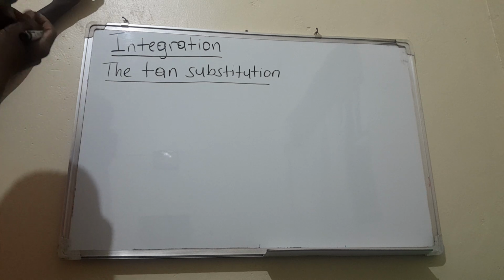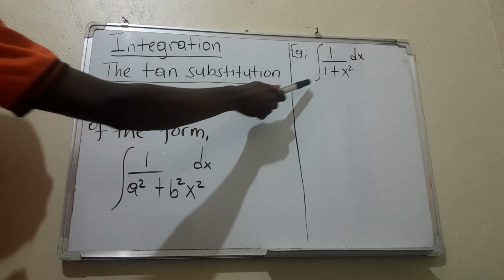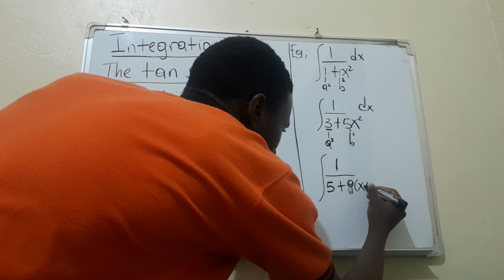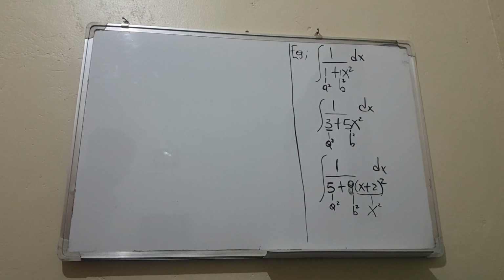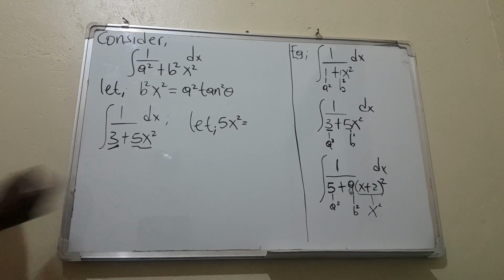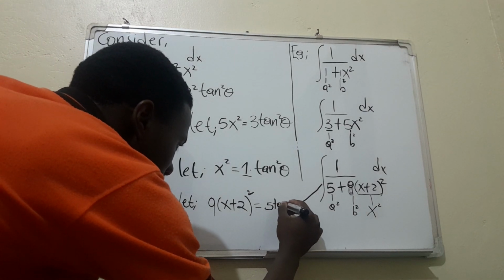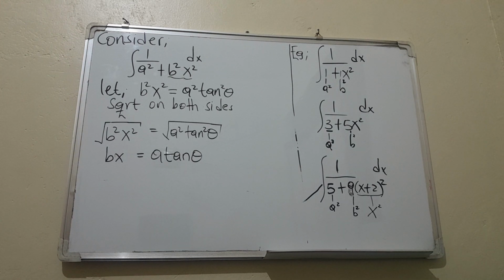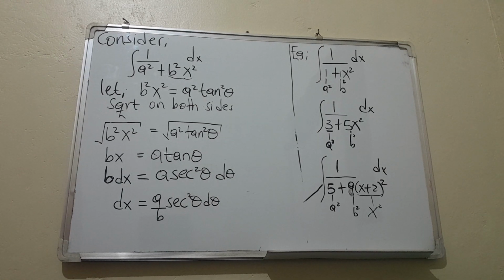Integration by tan substitution Form 5 and 6 Pure mathematics- Part 1